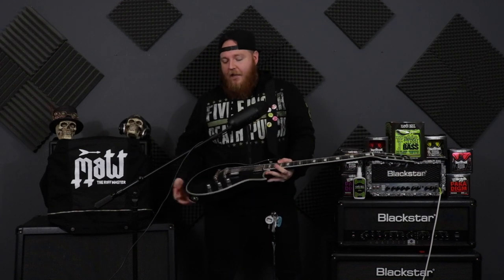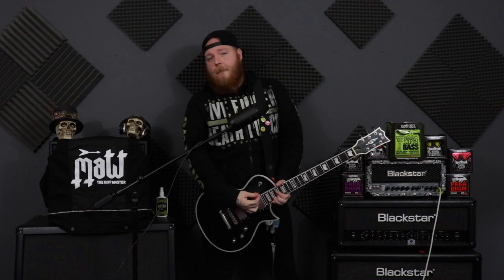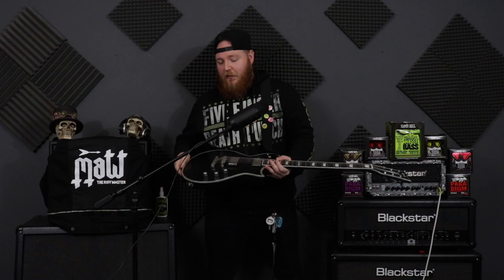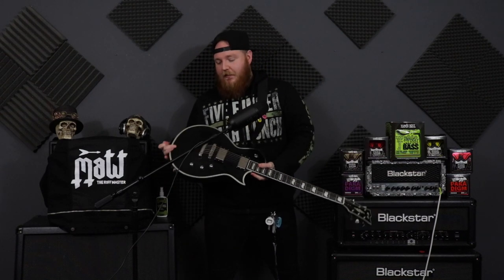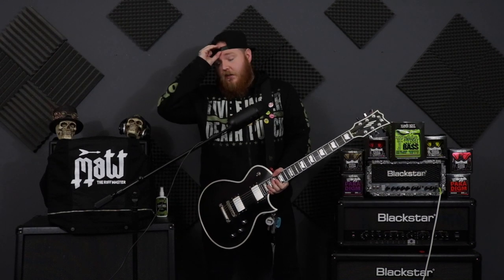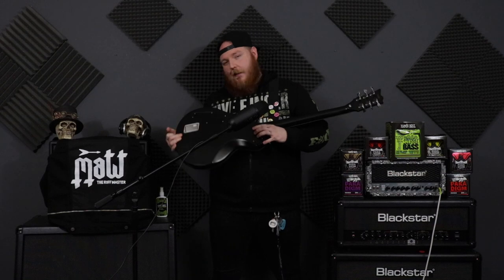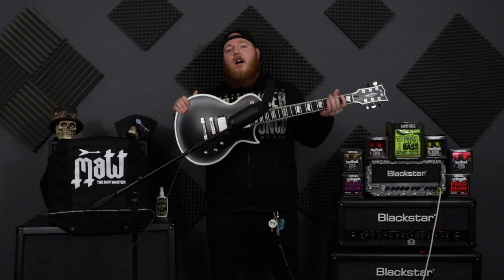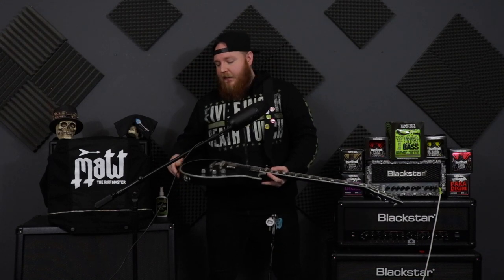How To CORRECTLY Clean A Satin Finish Guitar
Learn from my mistakes! stay away from the guitar polish with those satin finish guitars!